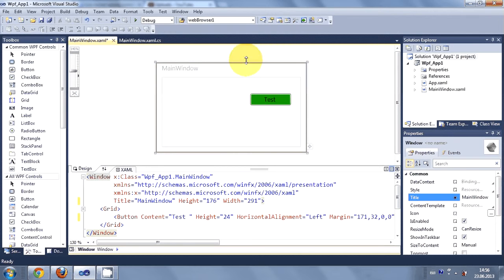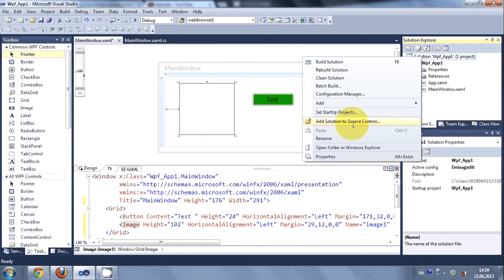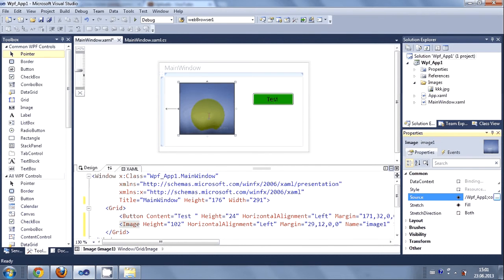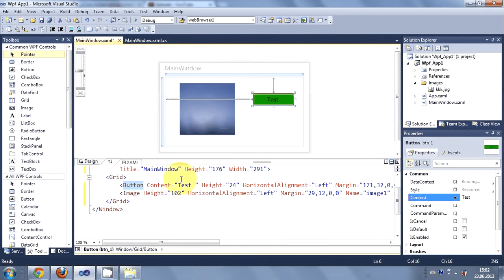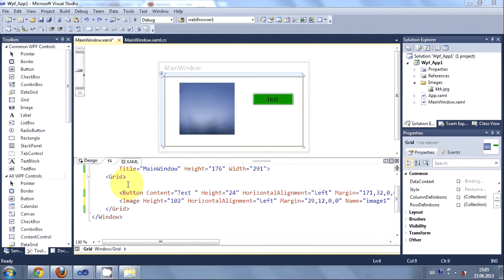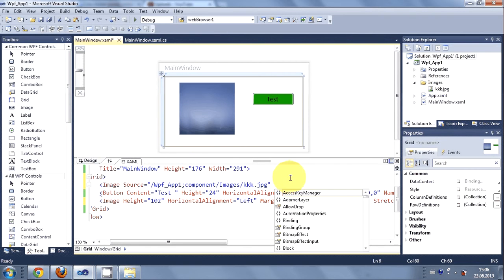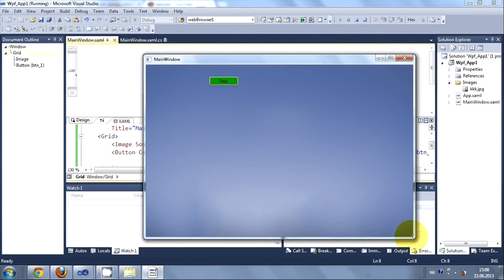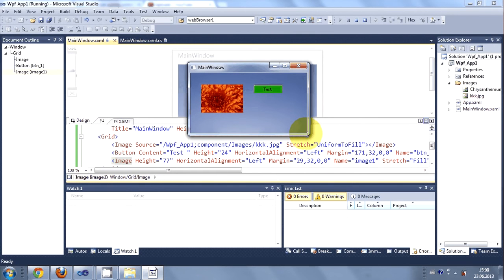C# WPF Tutorial 2 Adding Image to WPF C# application Image control , background image